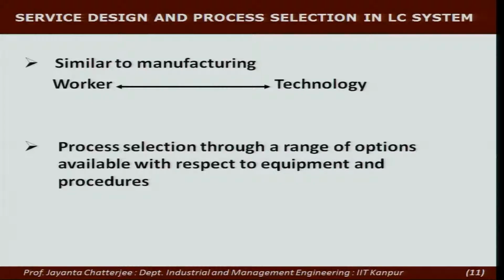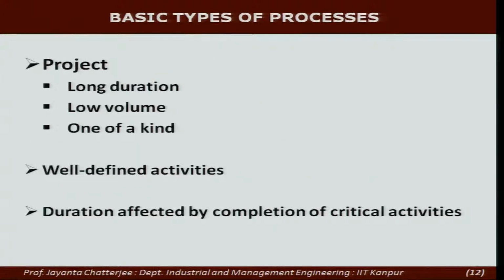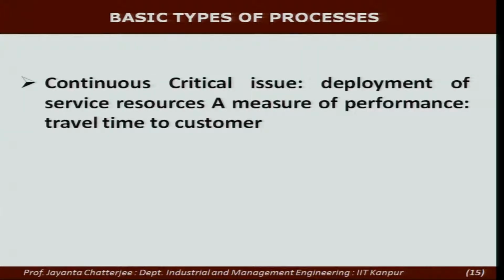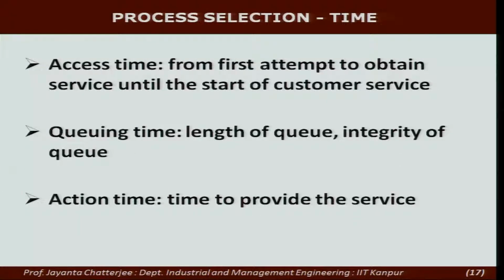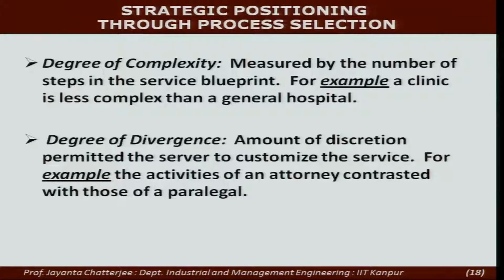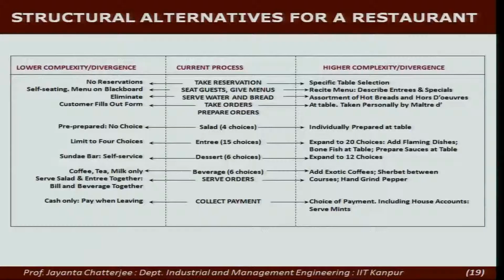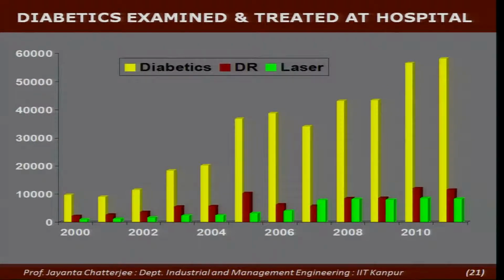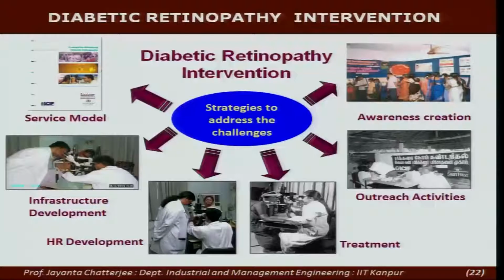Current Service Map to New Service Design.